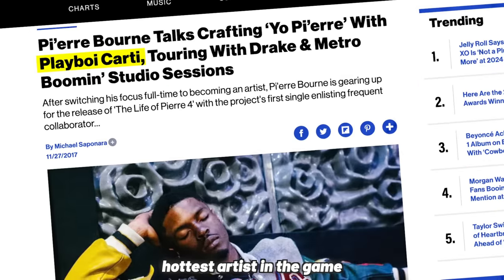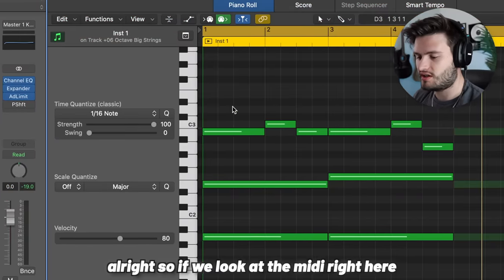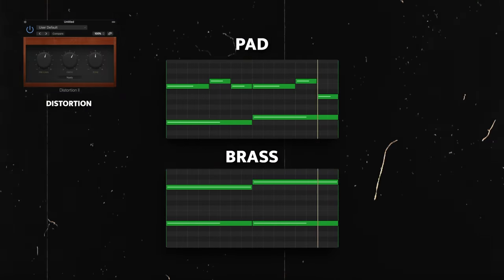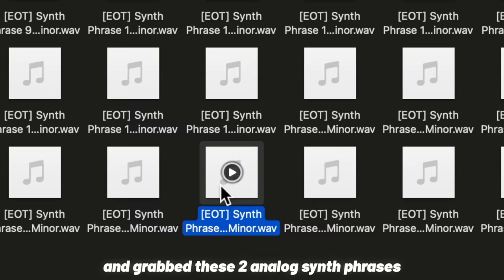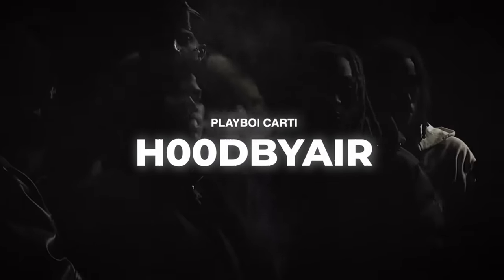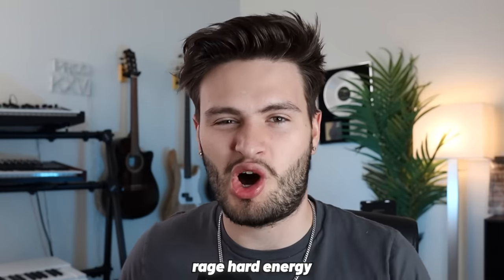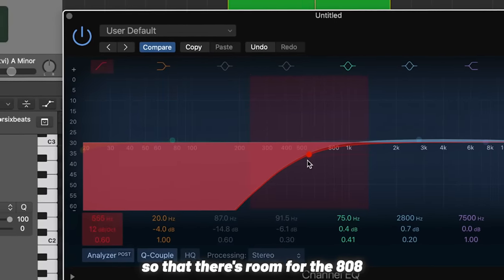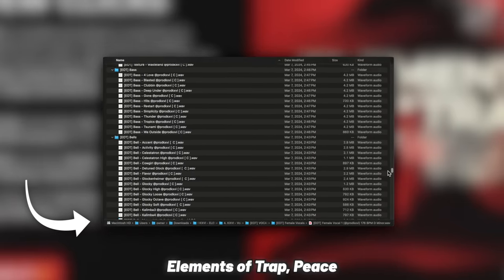Why Carti's Production Is Changing The Sound of Rap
In this video I break down why Cardo's new Production for Playboi Carti is so amazing.

Edited by @prodkeyano